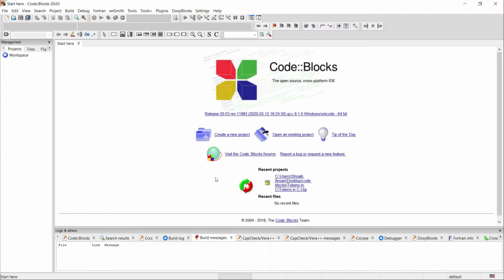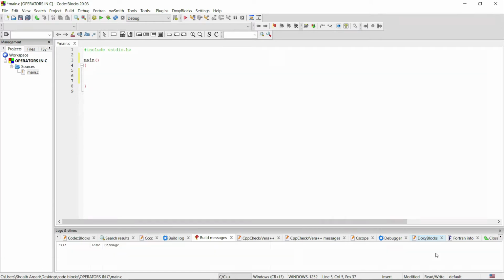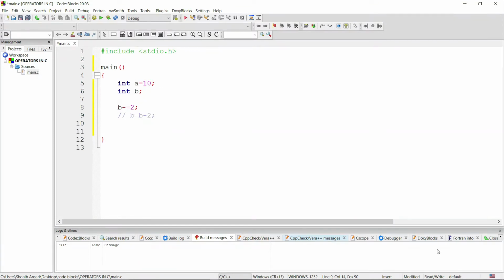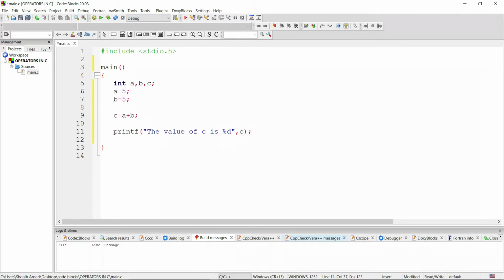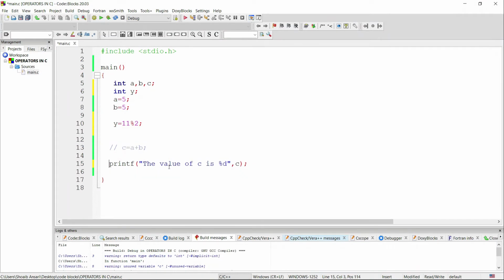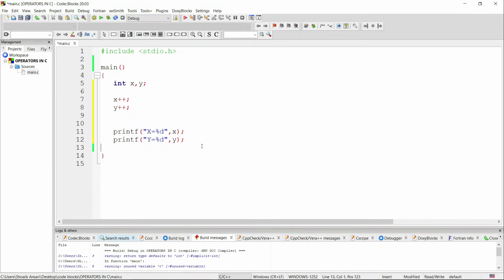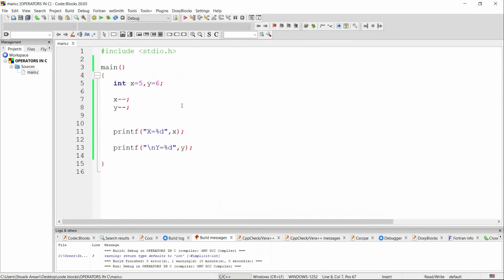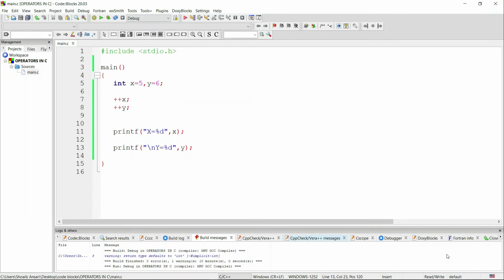Operators in C language | C programming | Intellect Coding | Shoaib Ansari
Here, in this video, we are discussing operators in the C programming language.

Thanking You